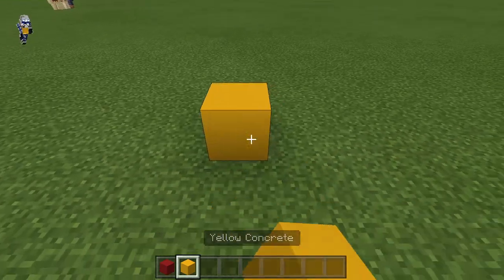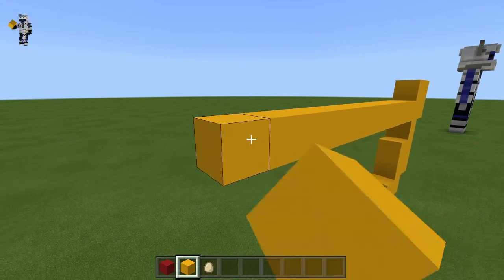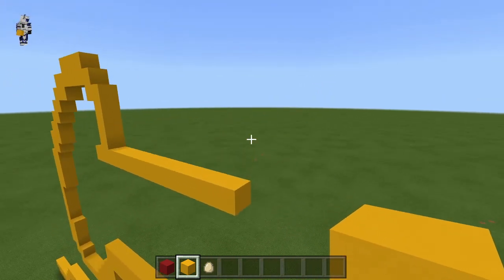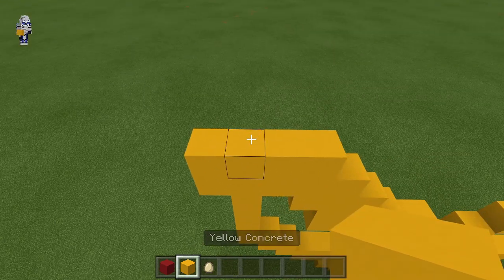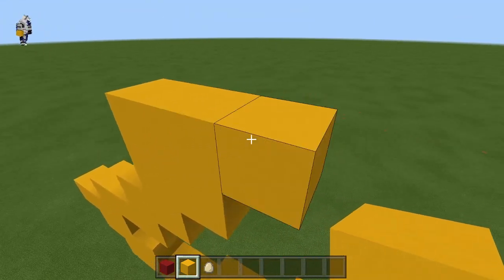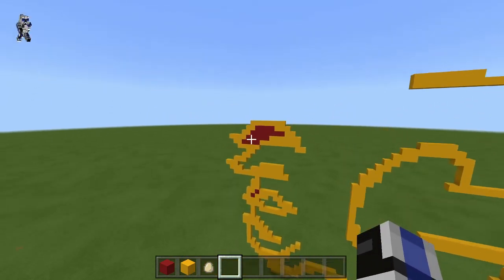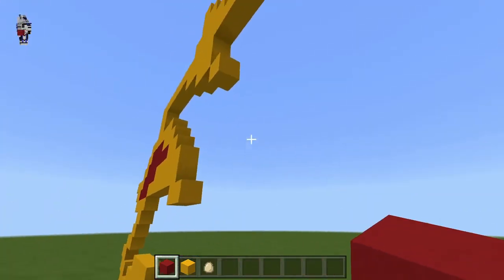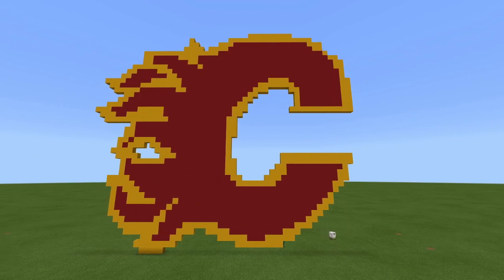Minecraft Pixel Art Tutorial | Calgary Flames Logo (NHL)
In this video I show how to build the Calgary Flames logo of the NHL's North Division as a pixel art.